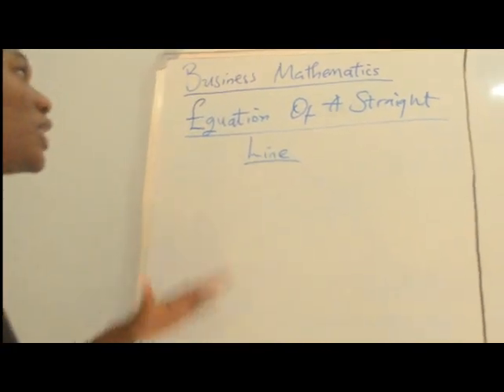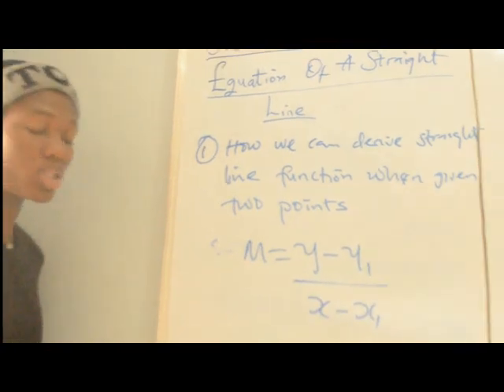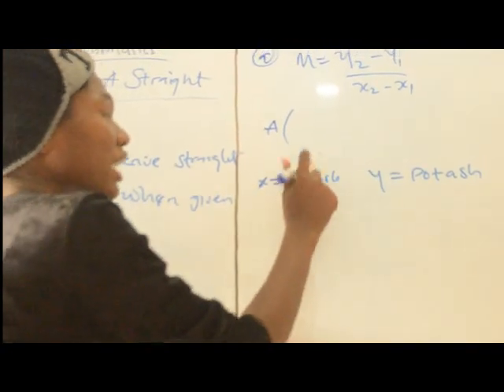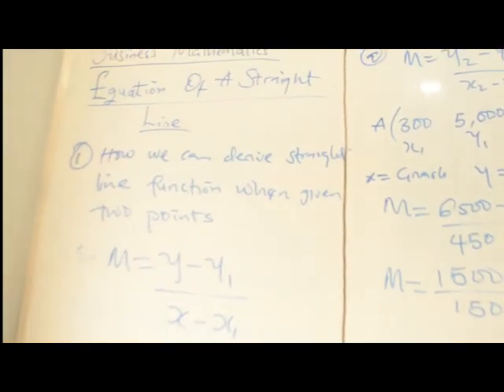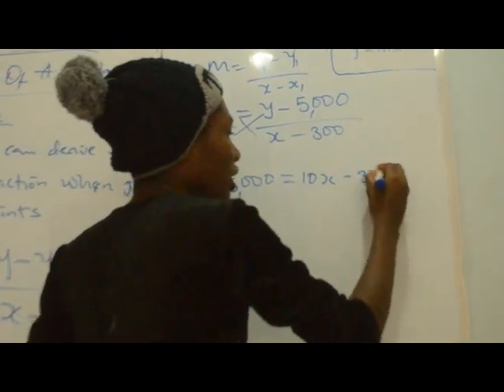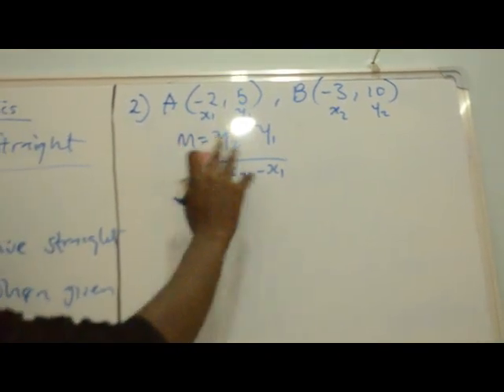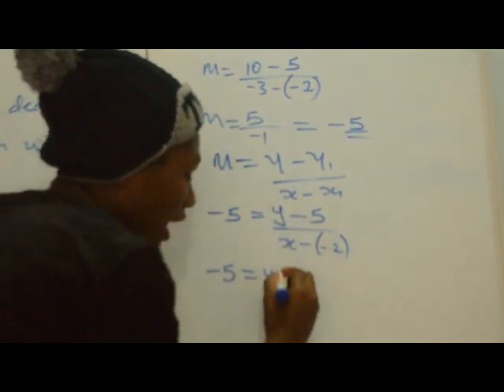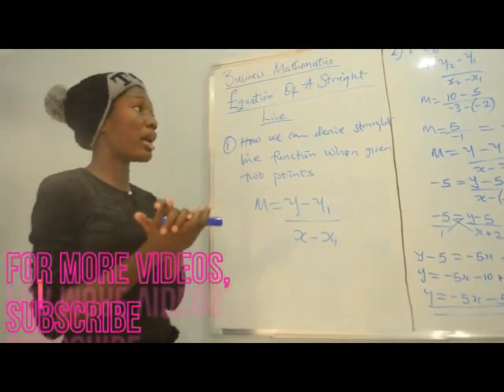how to derive straight line functions when given two points